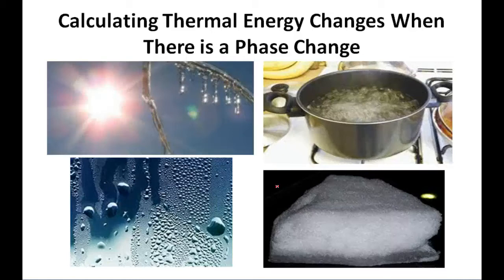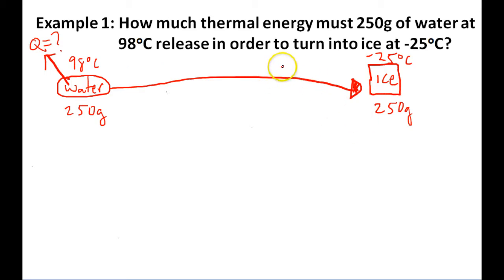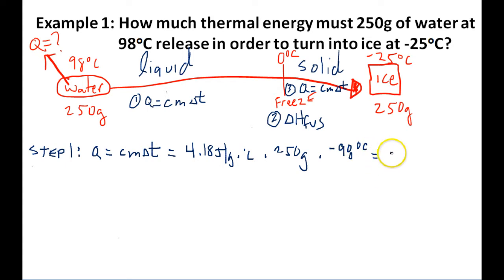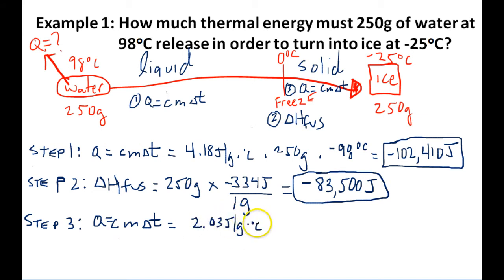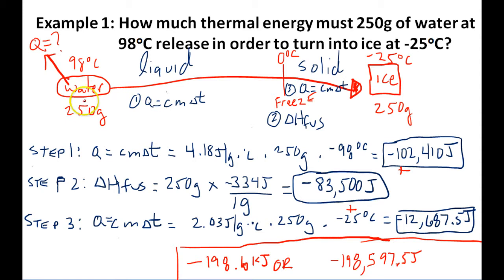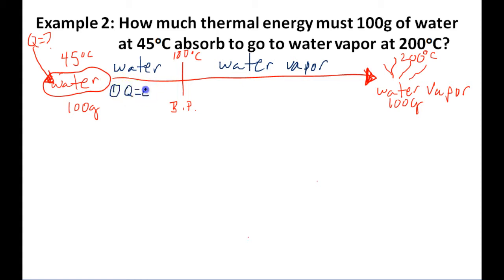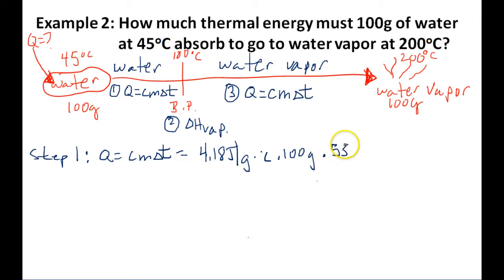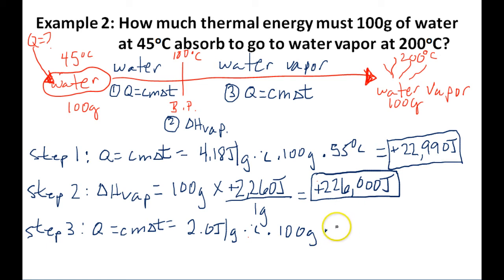Calculating Thermal Energy Changes With Phase Changes (Part 2)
This is part 2 of a series where I explain how to calcuate changes in thermal energy when there is also a phase change in the substance.